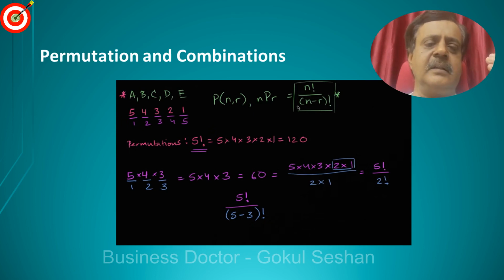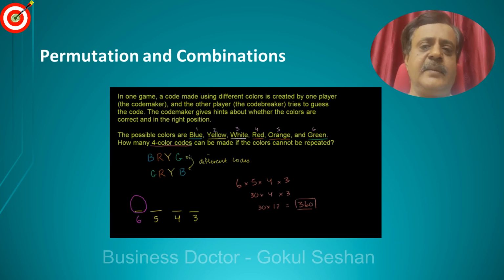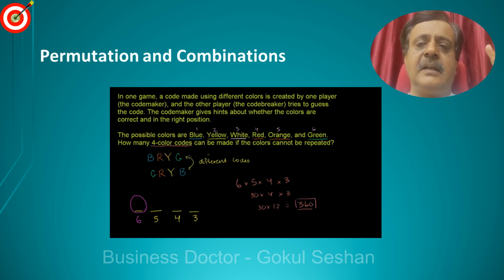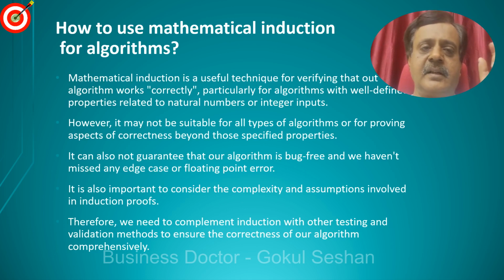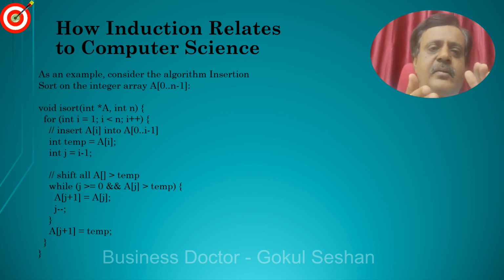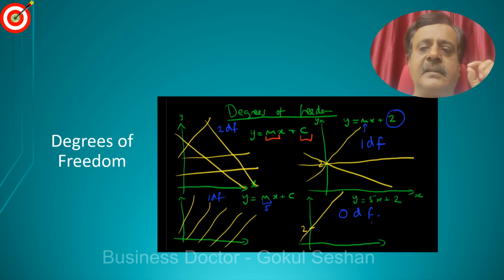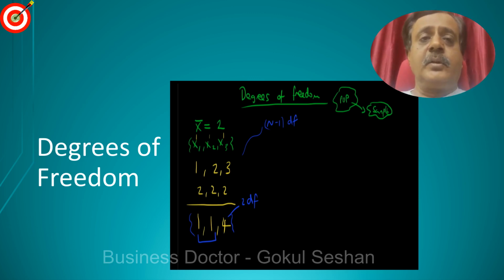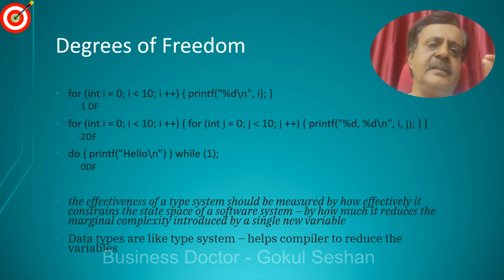Algorithms Unleashed: Combinatorics, Induction, and Degrees of Freedom Demystified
This exploration dives deep into the fascinating intersection of mathematics and software programming. We'll unravel the magic of permutations and combinations, the power of mathematical induction for airtight logic, and the liberating concept of degrees of freedom in algorithm design. Discover how these mathematical pillars fuel efficient, elegant, and robust software, empowering you to write code that transcends brute force and unlocks the true potential of programming.